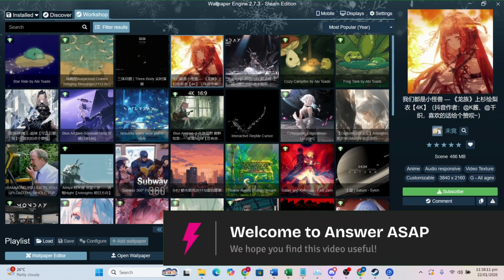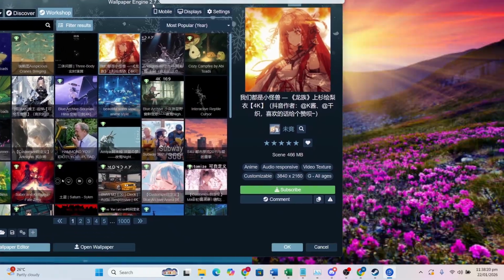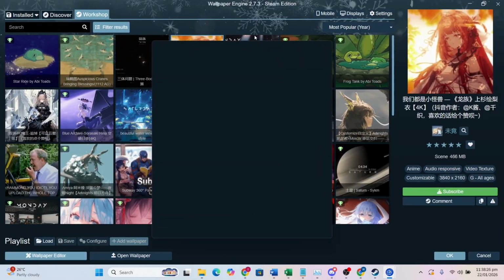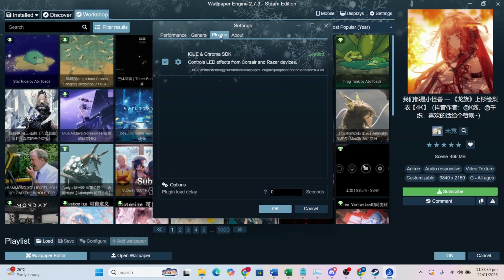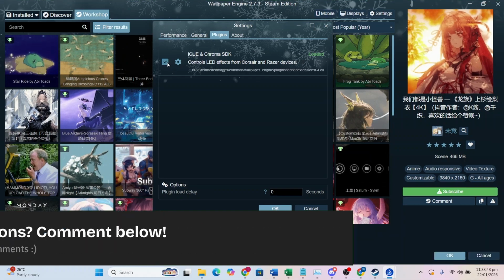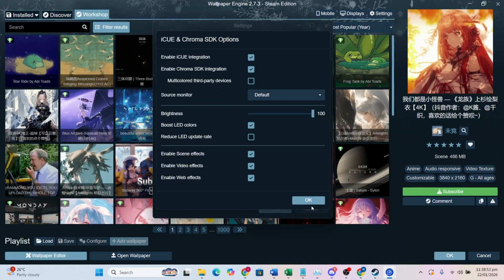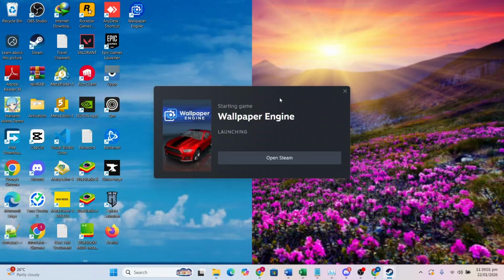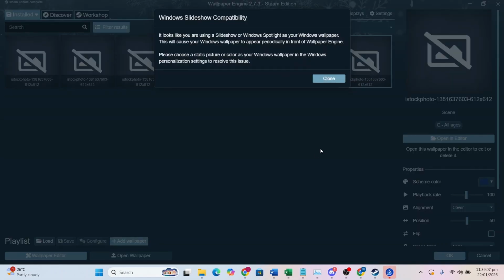How to CONNECT iCUE to WALLPAPER ENGINE (Step by Step)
Learn how to connect iCUE with Wallpaper Engine to synchronize your lighting and effects across devices. This integration enhances your gaming or work setup for a more immersive experience. Please consider liking the video and letting us know if you have any comments, ideas or questions, we really appreciate any feedback! We have plenty of other tutorials on our channel so come and see if we can help you with anything else :)